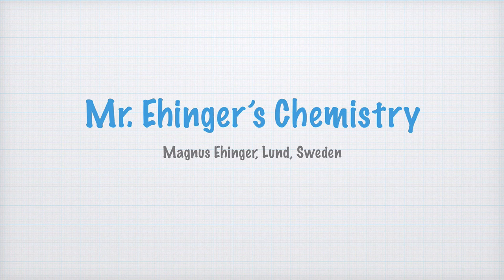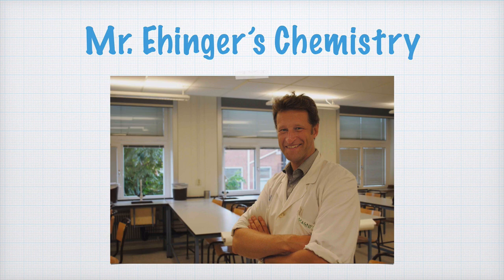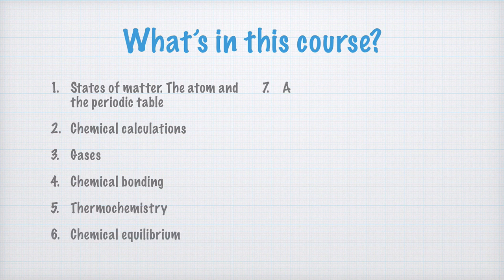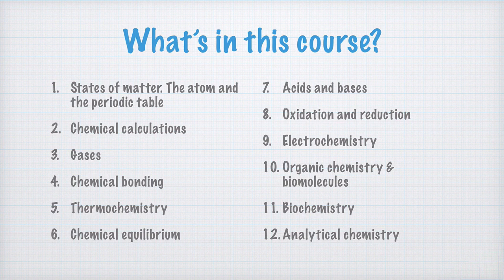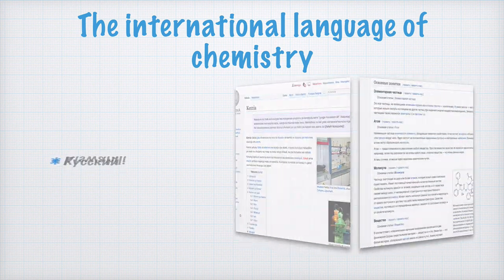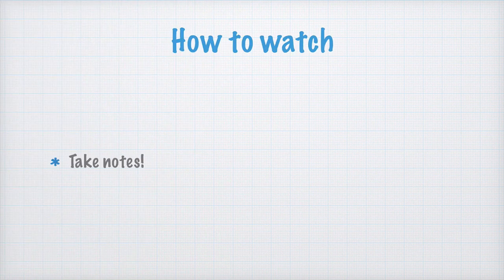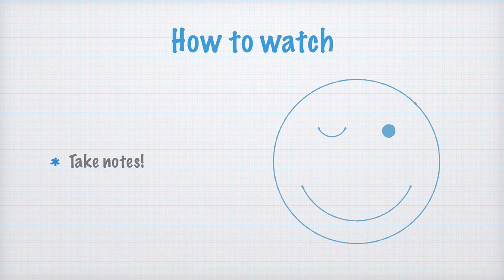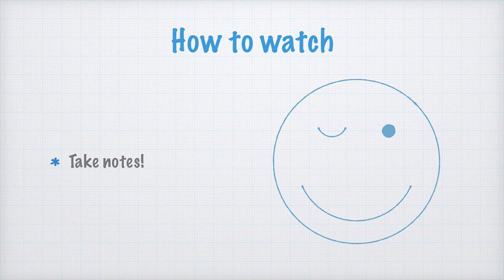Introduction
Hello and welcome to Mr. Ehinger’s chemistry! My name is Magnus Ehinger, and I’m going to be your guide into the fantastical world of chemistry…